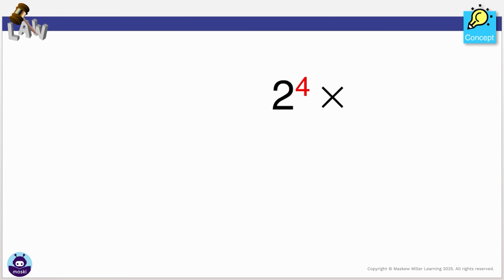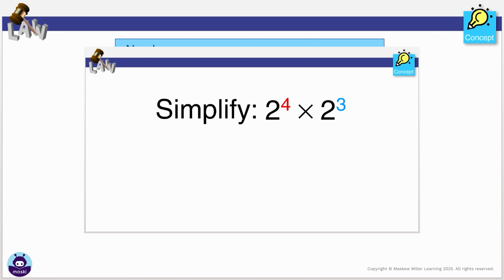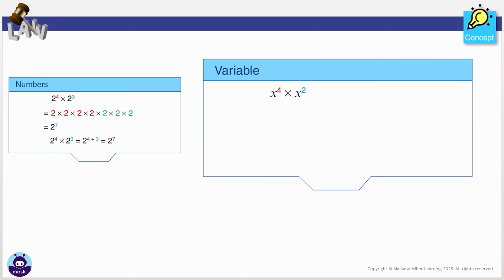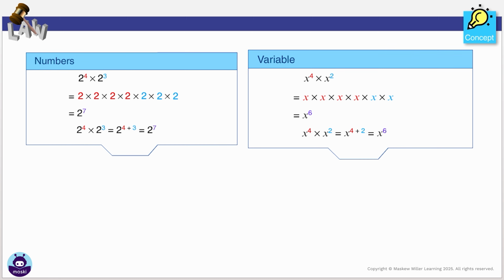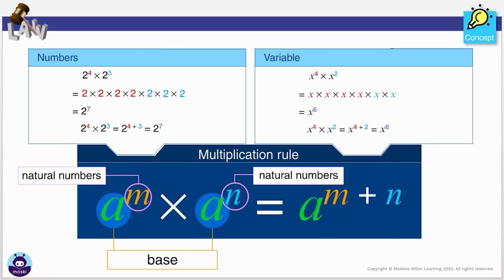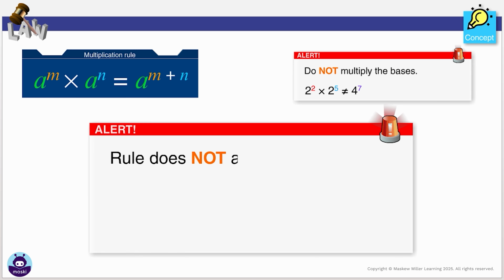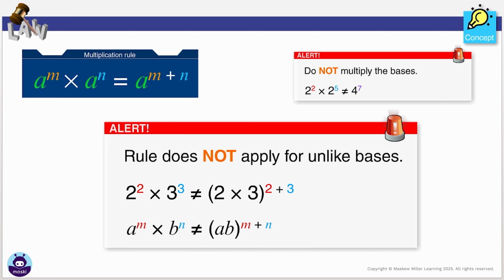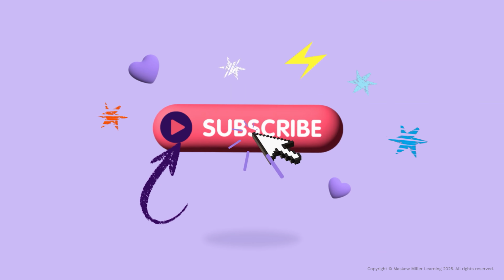[GRADE 8] General Laws of Exponents: Multiplication Rule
Let’s have a look at the first law of exponents and one of its rules. The multiplication rule. This rule is easy to remember, because it follows a basic pattern. Don’t forget about the Do’s and Don’ts, they are important too.

for easy learning and teaching from your phone.
While you’re there, join our WhatsApp channel for updates, special announcements and giveaways!